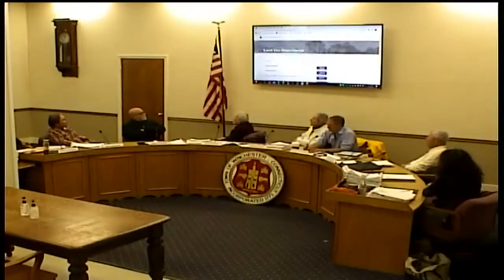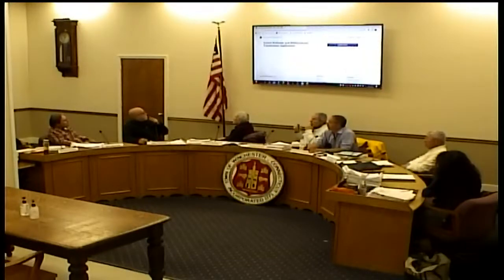Inland Wetlands & Watercourses Commission - November 16th, 2022- Regular Meeting